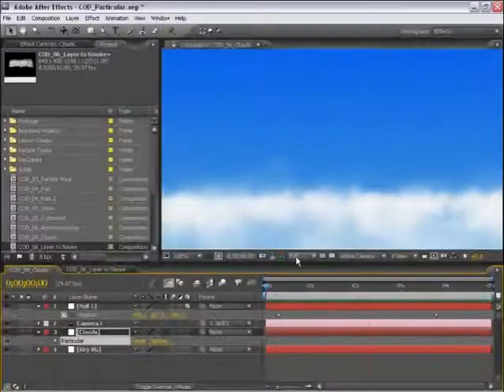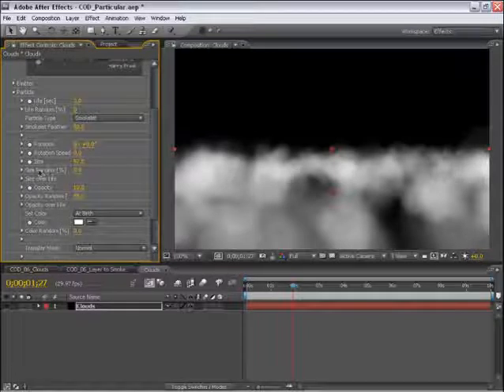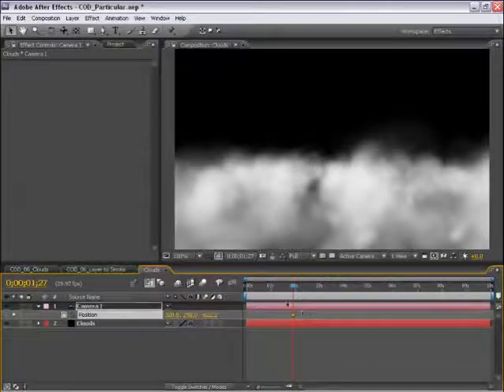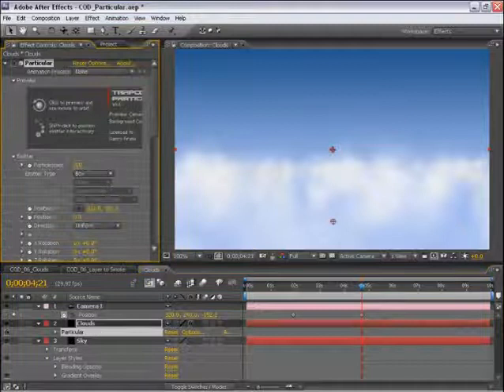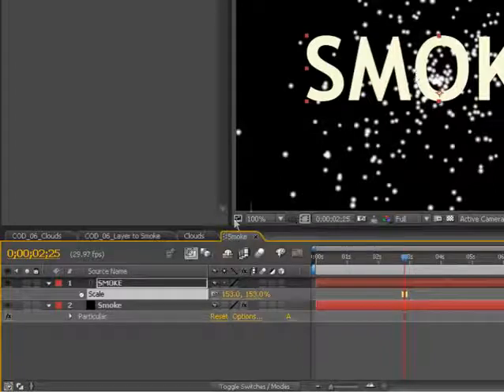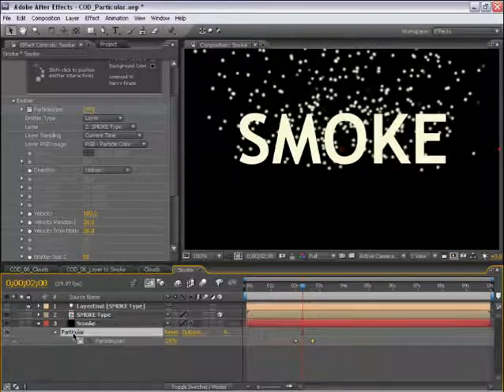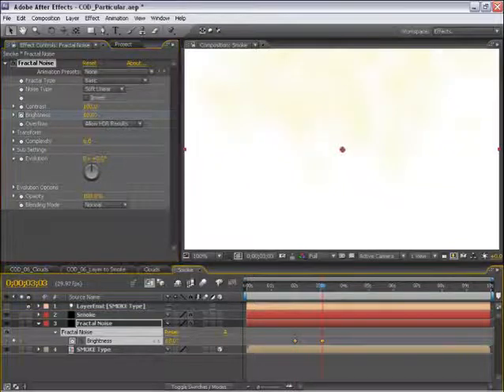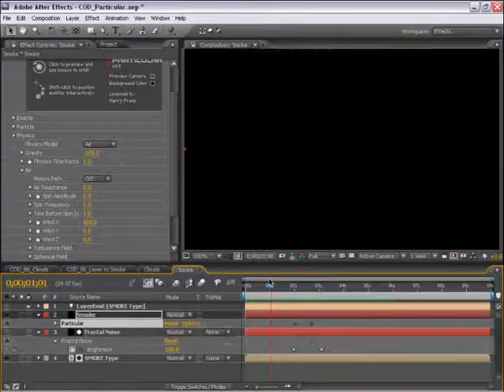Creating Clouds Using Trapcode Particular Adobe After Effects Tutorial